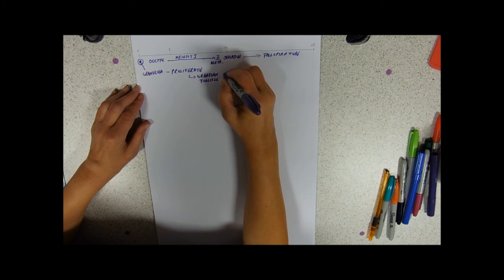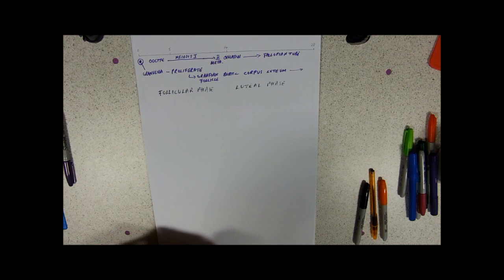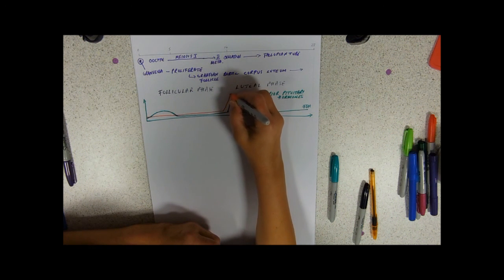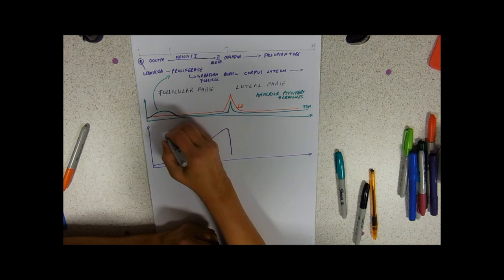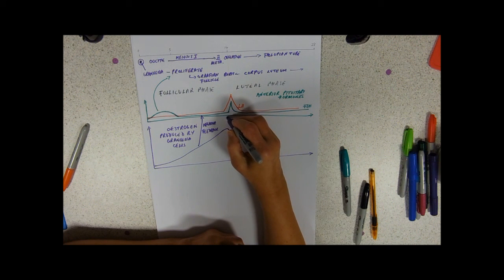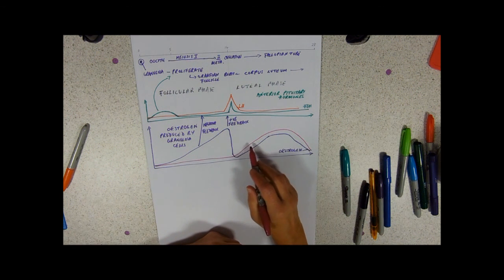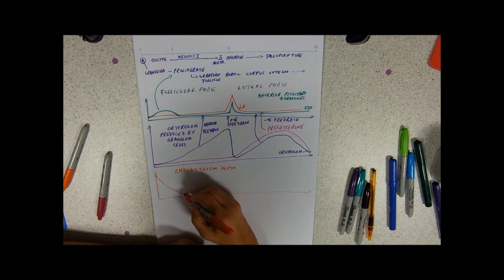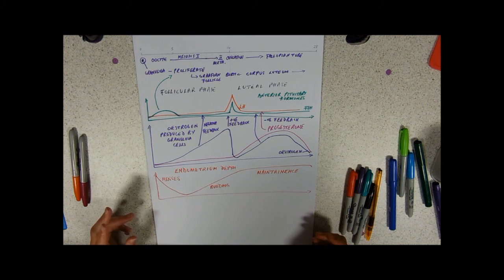Hormones of the menstrual cycle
The mysteries of the female revealed